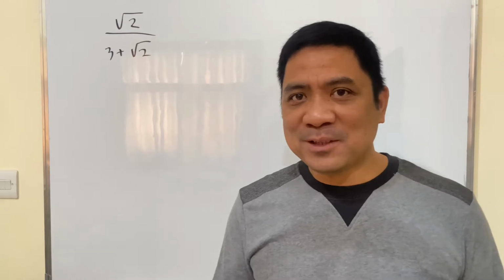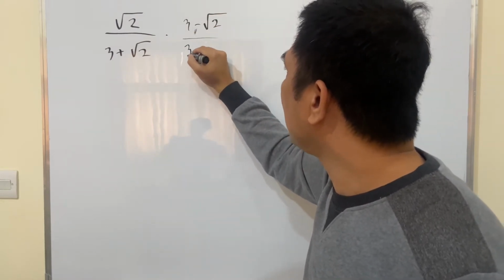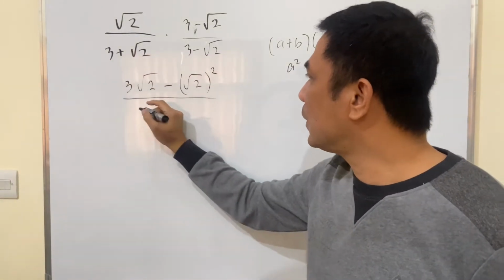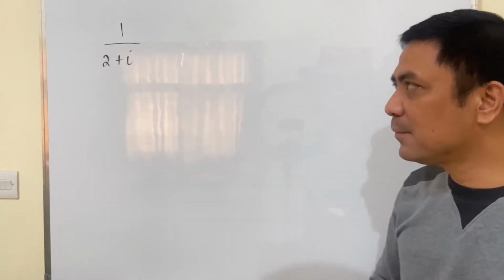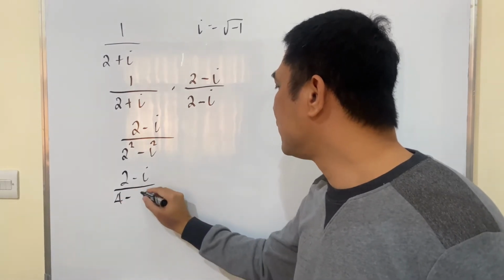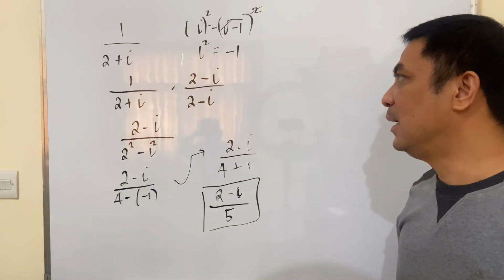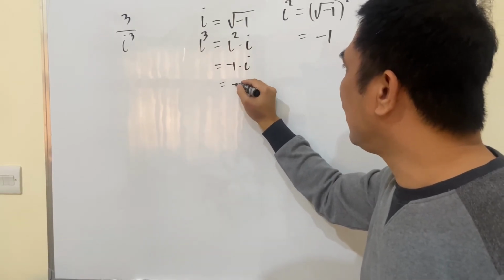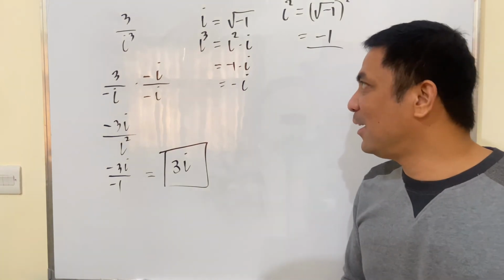MATHFLEX Ep76: How to Rationalize?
Short video presentation on how to rationalize.